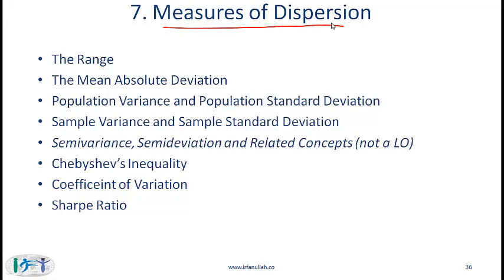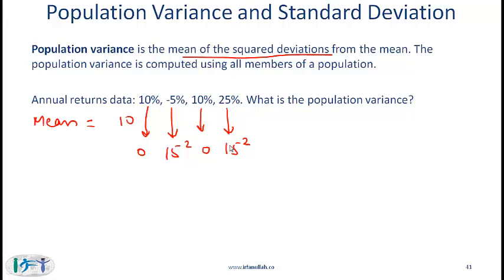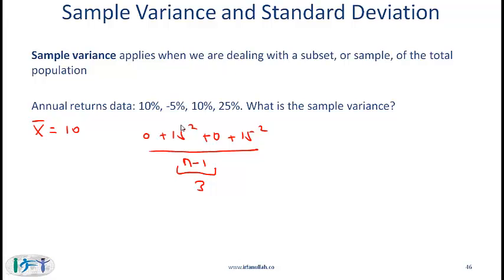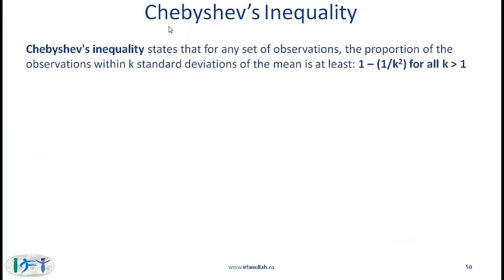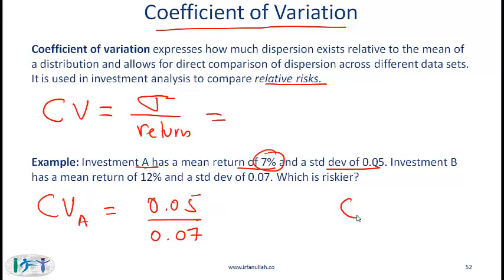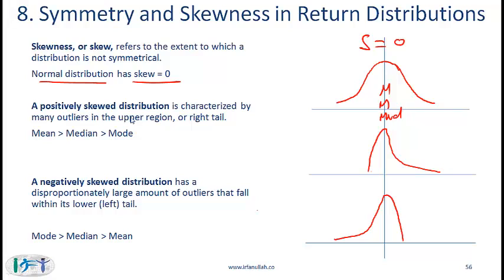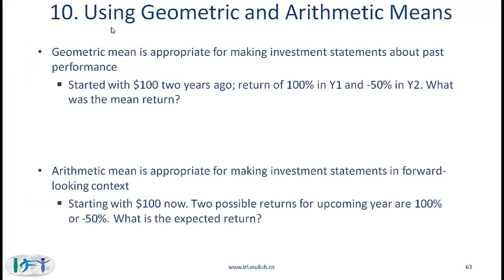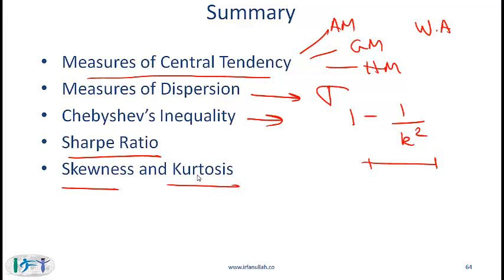2015 CFA Level I Quant: Statistical Concepts and Market Returns Lecture 2